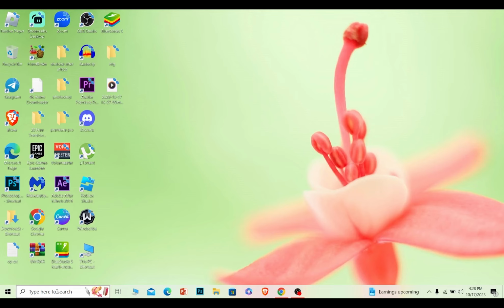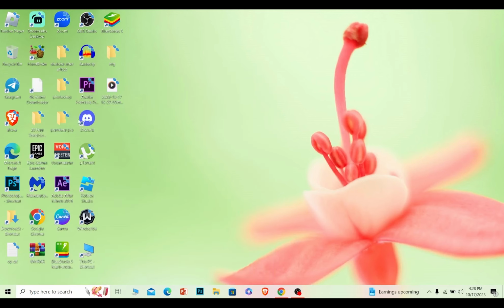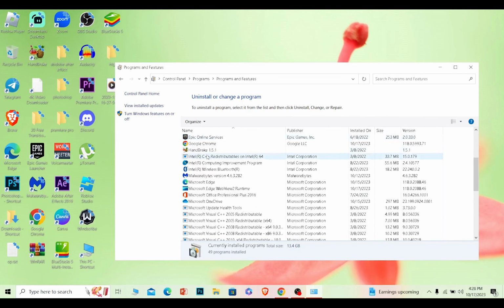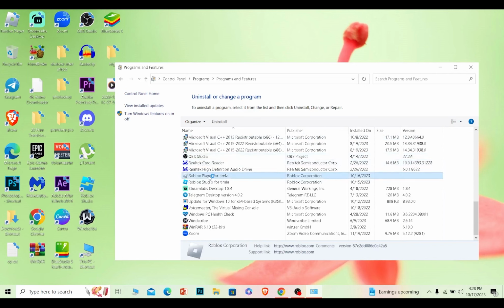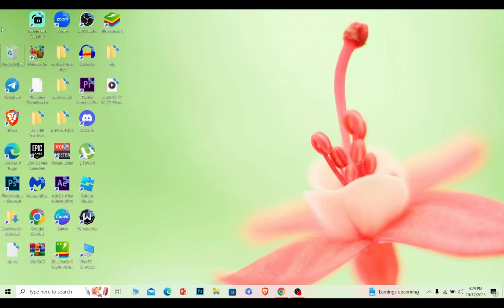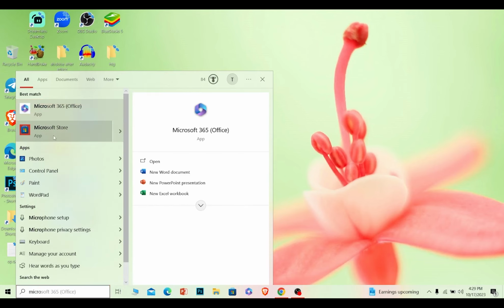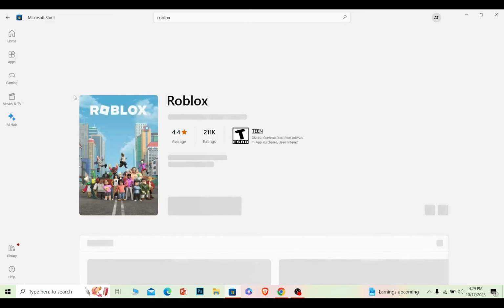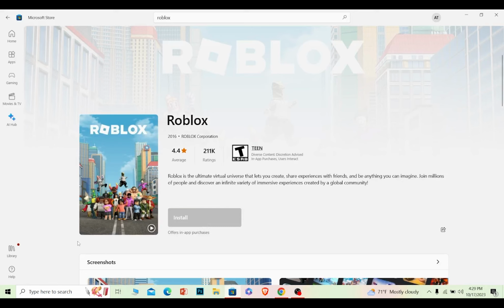How To Update Roblox On PC (Quick & Easy!)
This video walks you through the step by step process of how to Update Roblox On PC. Watch the video till the end and learn the steps in detail.